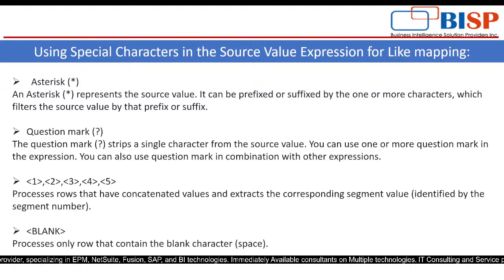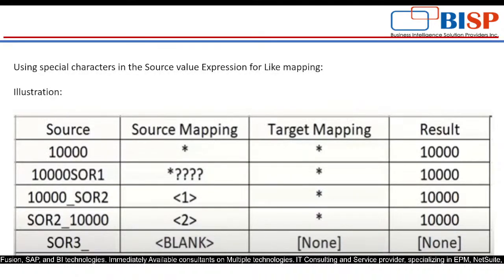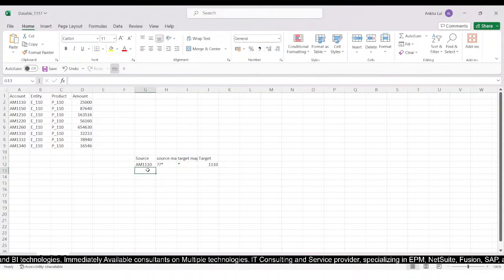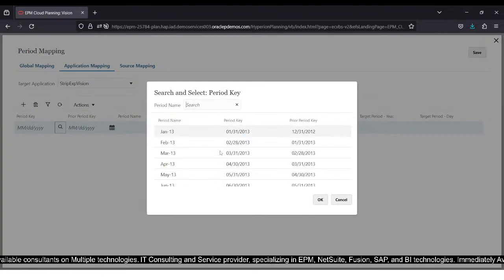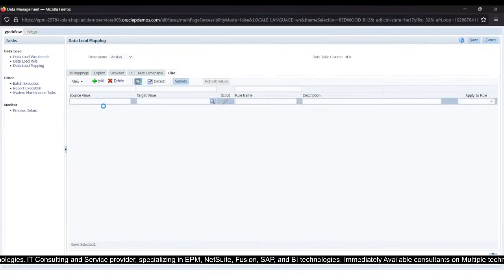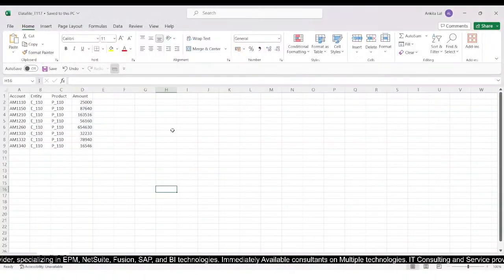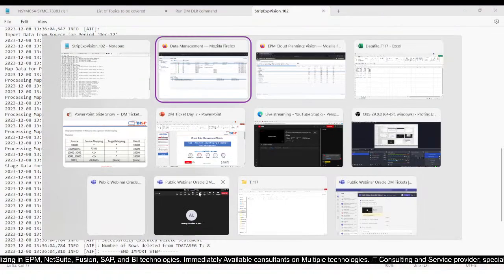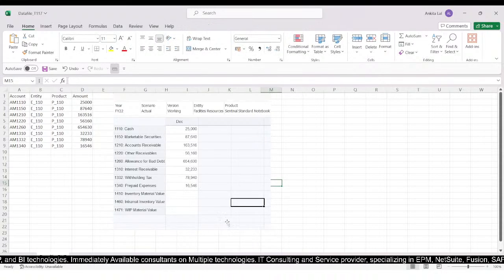Live webinar of Oracle DM Tickets | "Cracking the Code: Oracle DM Problems Solved with Tickets!"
Attend the webinar from 8th Dec 2023 6:00 to 7:00 PM IST